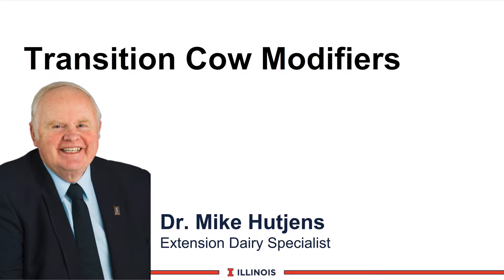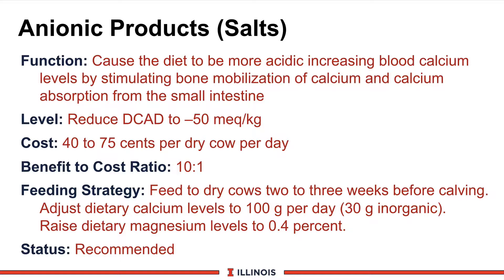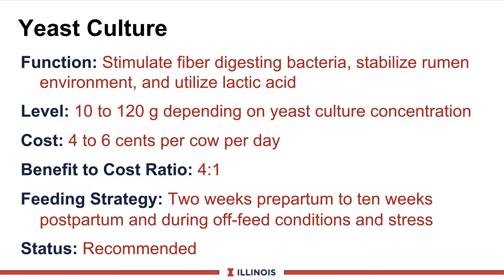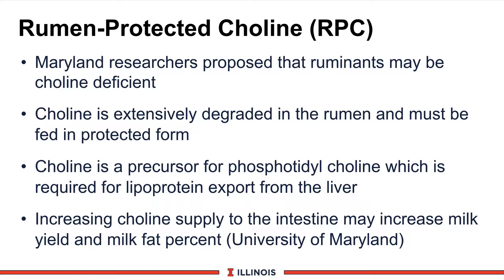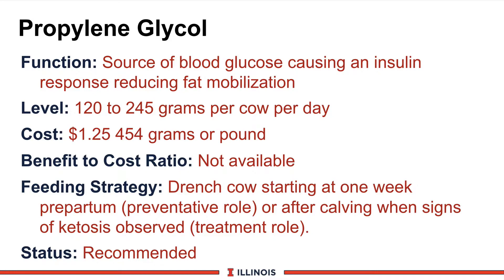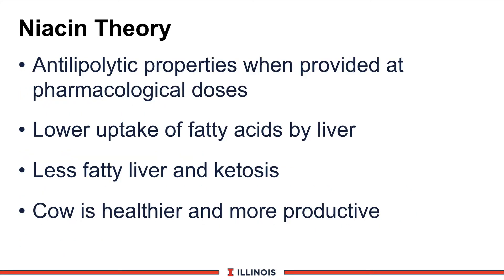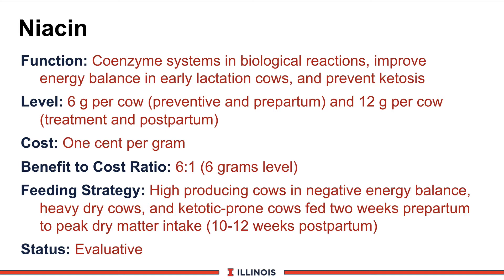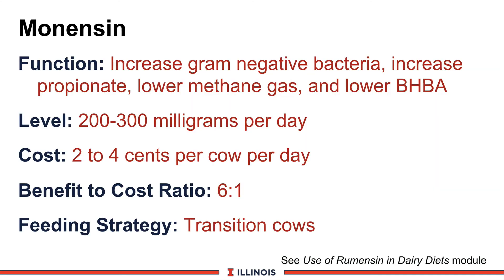Transition Cow Modifiers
Mike Hutjens, Extension Dairy Specialist at the University of Illinois, discusses transition cow modifiers as they relate to feed additives.